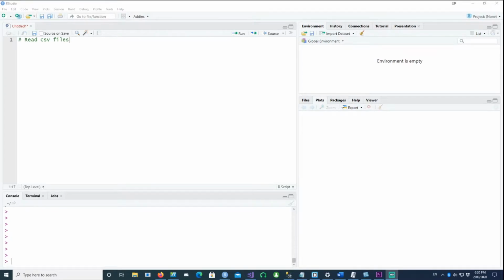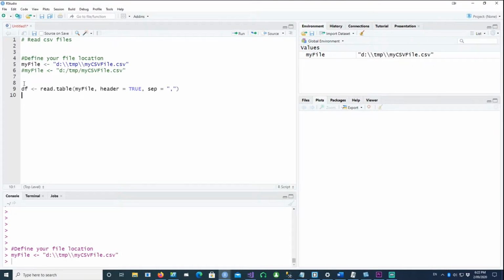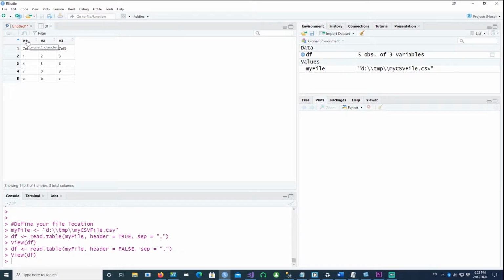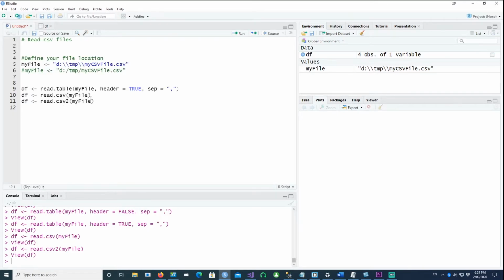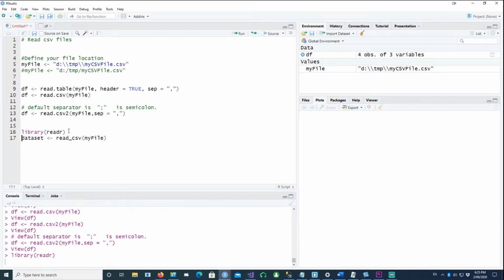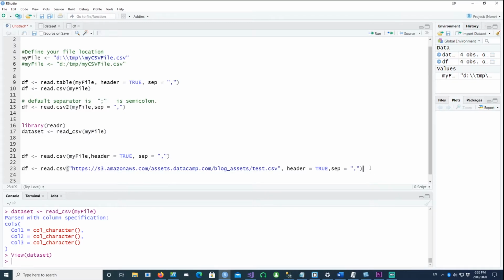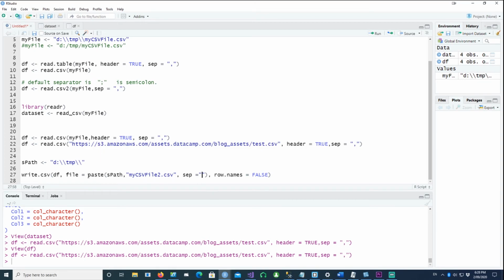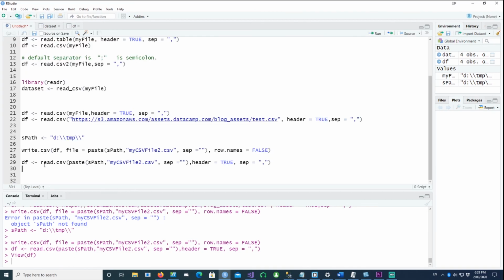[R Beginners] Import CSV data files in R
How to import CSV files using R from your windows computer or from web. CSV stands for Comma Separated Values data files, where each column or fields is separted by a comma, sometimes each field is also enclosed in  double quotes as show below.
"value1", value2", "value3"

Apart from Comma, sometimes a | pipe character is also used in some data files.
"value1" | "value2" | "value3"

The same technique can be used to import those files as well by simply changing the separator to "|"